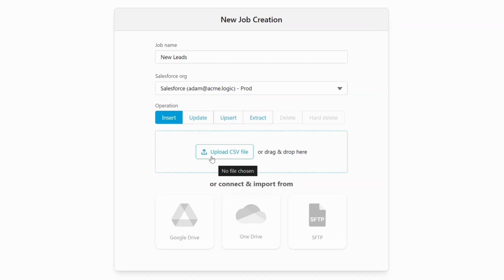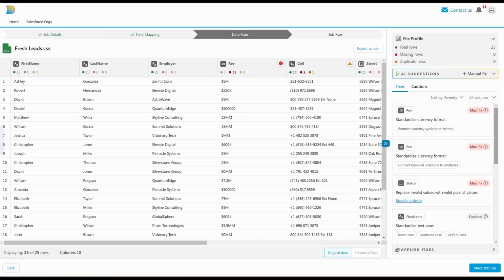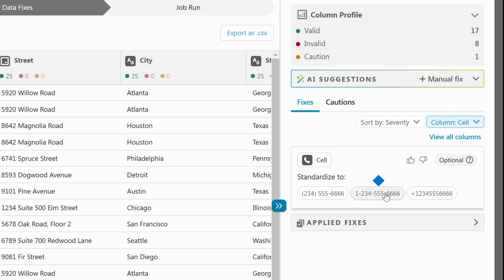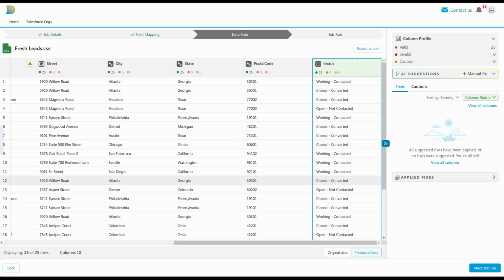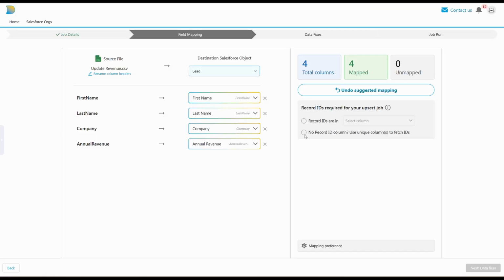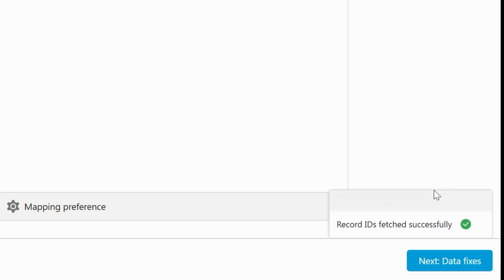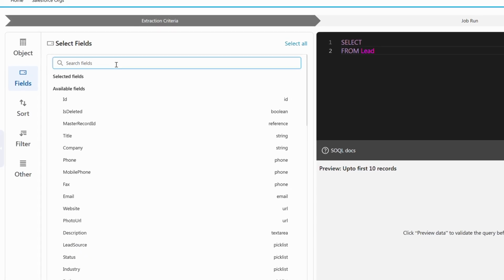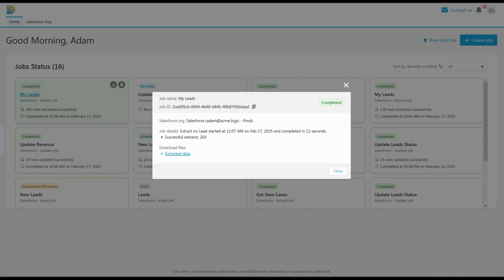Salesforce Data Loader - that fixes as it loads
Still cleaning data before loading to Salesforce?

Meet DataIAm — the AI-powered data loader that fixes as it loads. Automatically corrects invalid picklists, fetches missing record IDs, and normalizes data formats — so you load clean, validated data every time.

Supports Insert, Update, Upsert, Delete, Restore, and Smart Lookup.

Chapters:
0:00 INSERT - AI fixes bad data on the fly
1:34 UPDATE - even if you're missing Record IDs
2:20 EXTRACT - Query Builder with data preview
3:05 FREEMIUM PLAN $0 - Plenty capacity